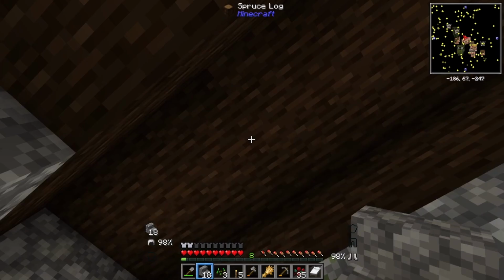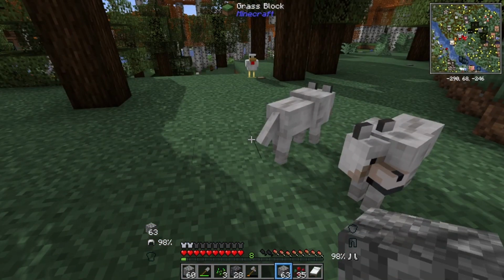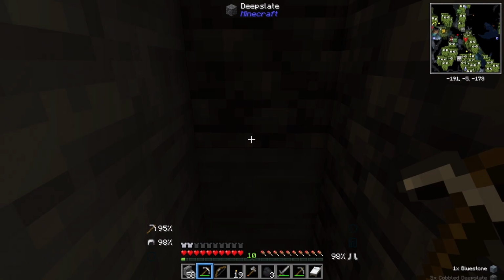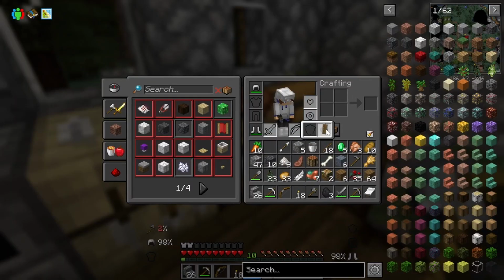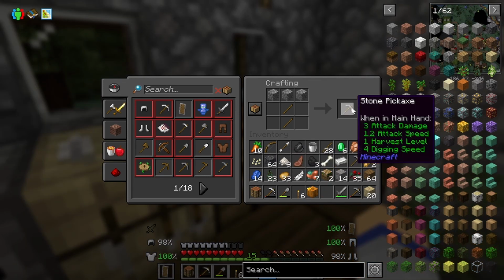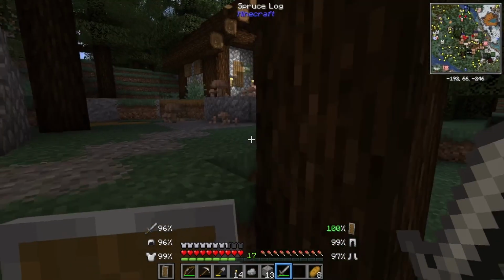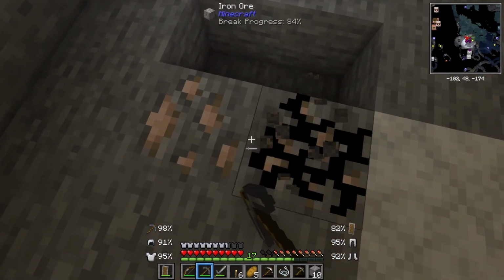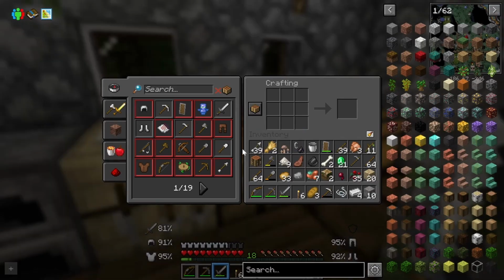Better Minecraft (#1): THE BEST MINECRAFT MODPACK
The first half of this video was corrupted, but I promise this series will be epic!